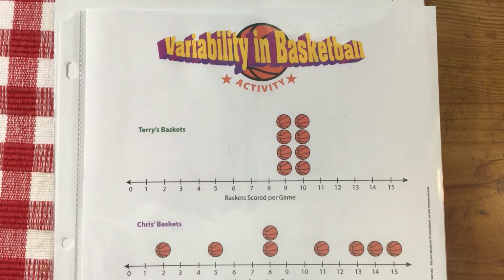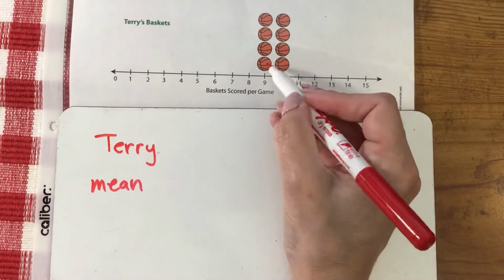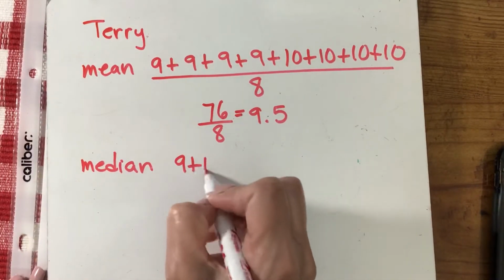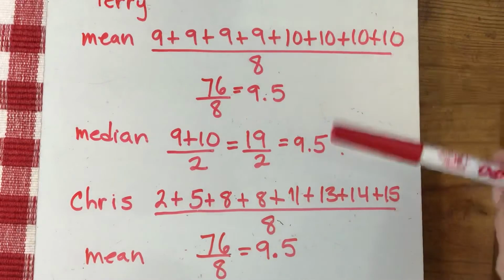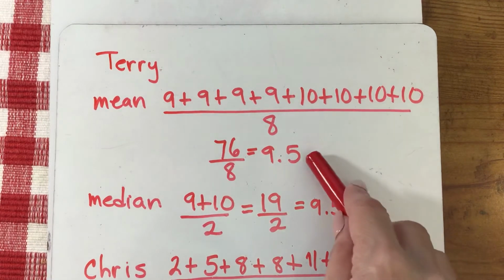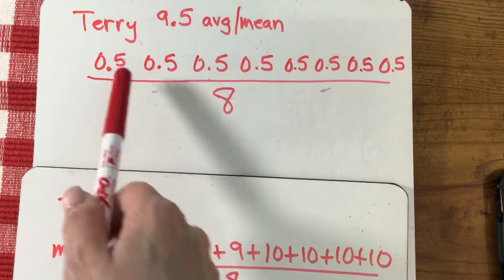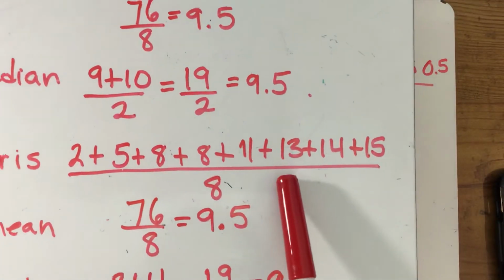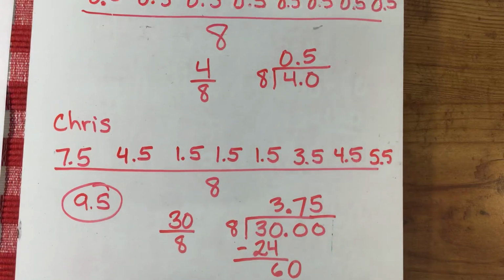6th Grade Intro Lesson 16.2